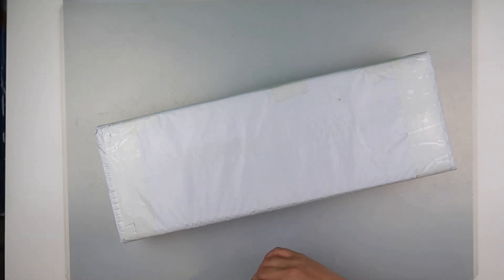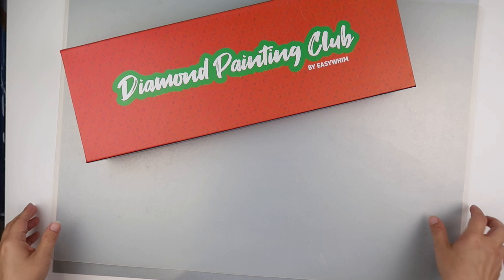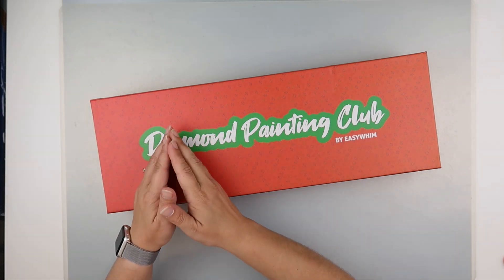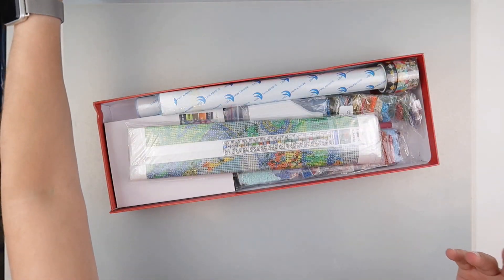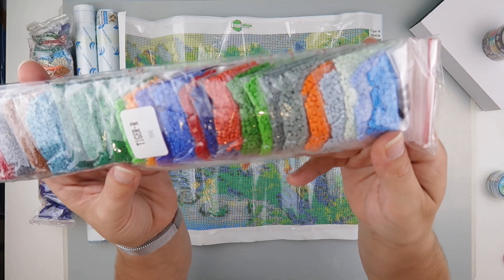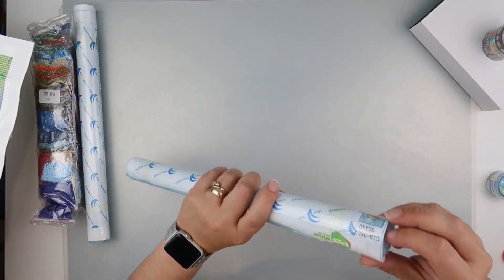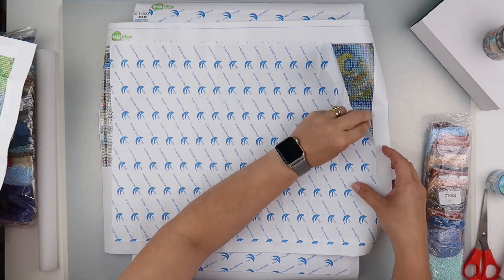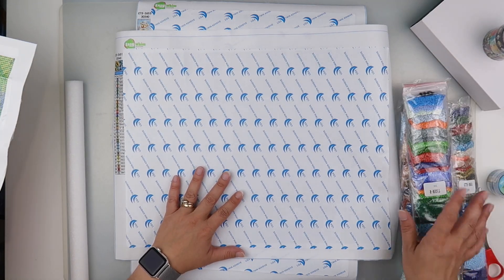Diamond Painting - Unboxing | Easy Whim - August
If you like what you see, you can get yourself one